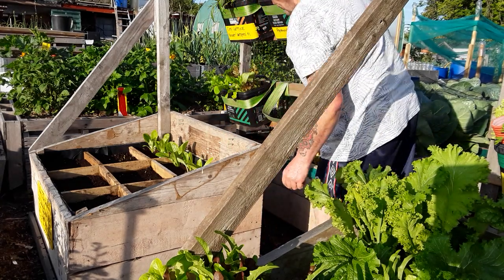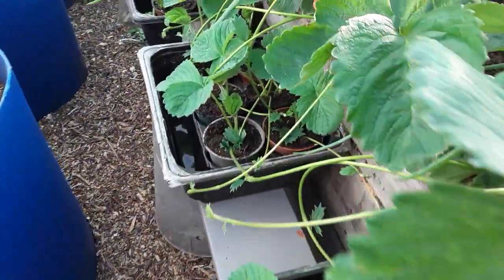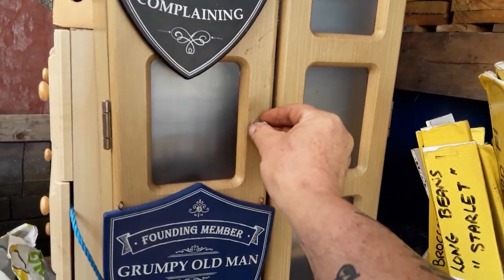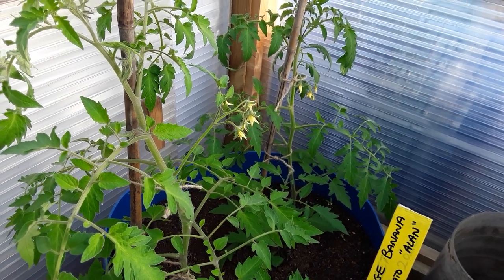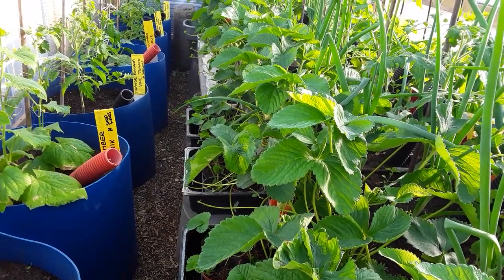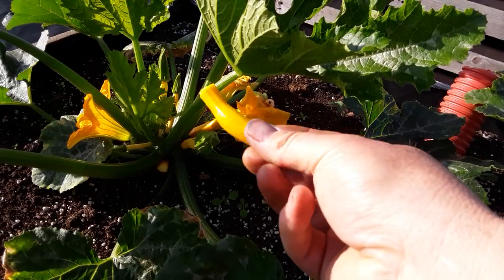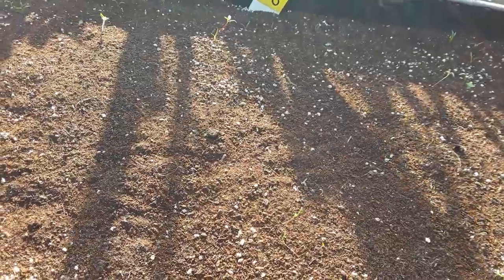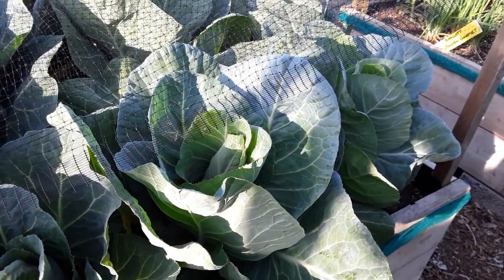My Strawberries Runner's have rooted 5 Day After Pinning Down 🍓 Sweetheart Strawberries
Well I was really excited to see Ripe Sweetheart Strawberries and that the runner's had rooted, enjoy some strawberries and cream like we did.

36w grow light bulb